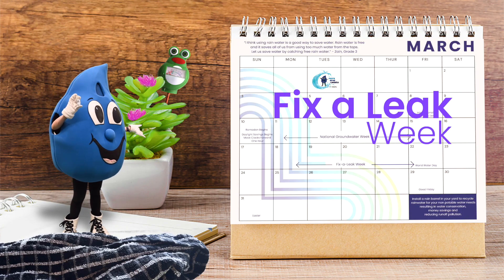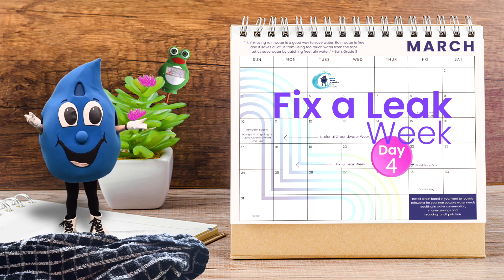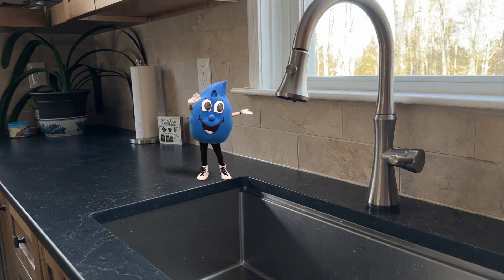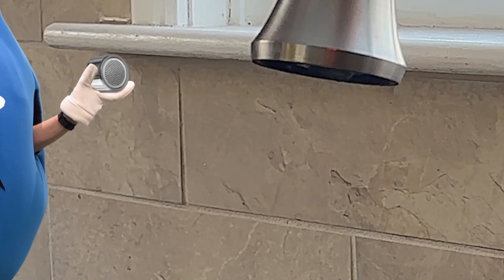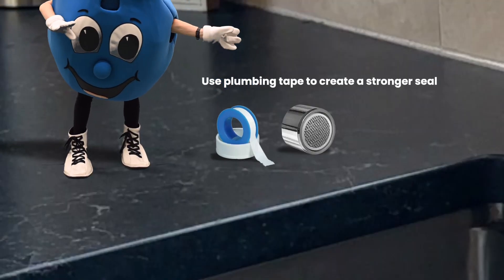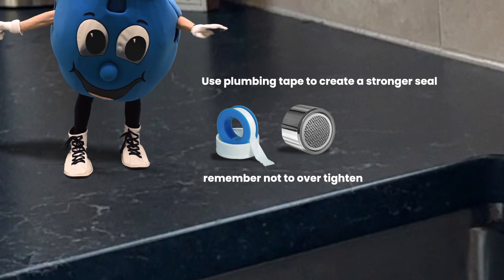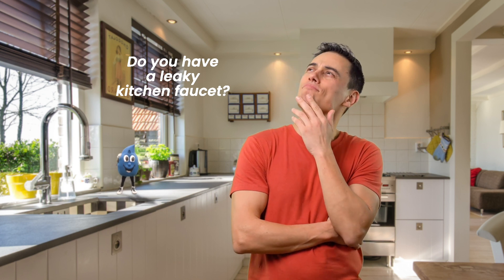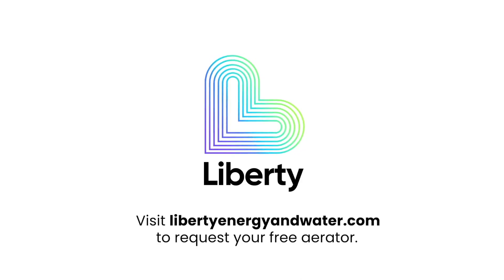Fix a Leak Week - Day 4